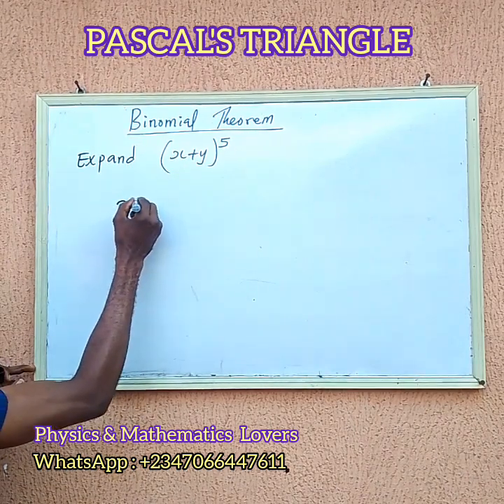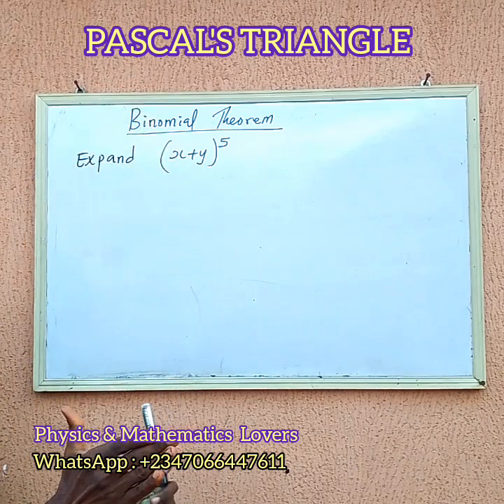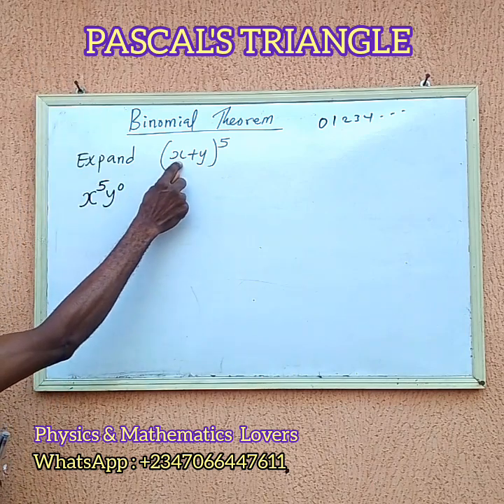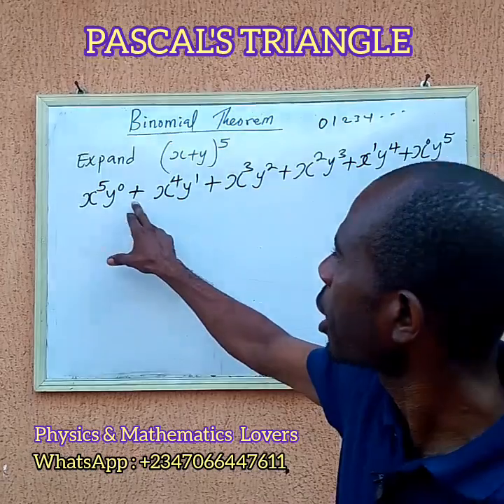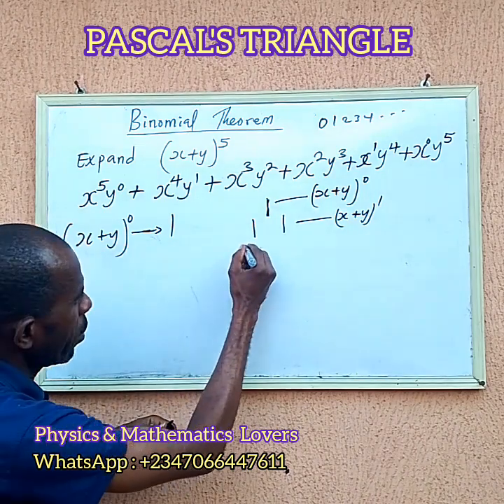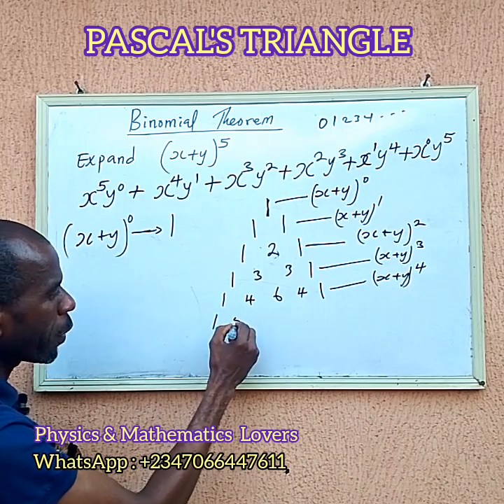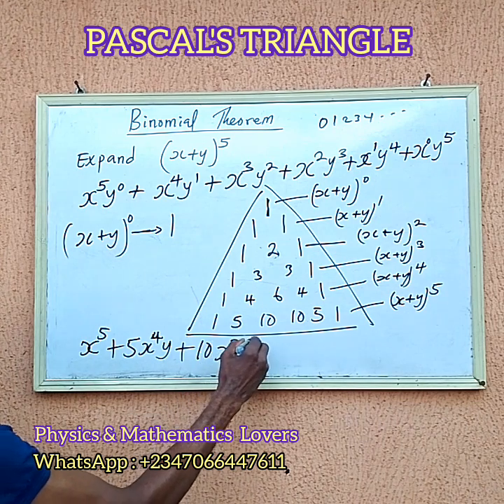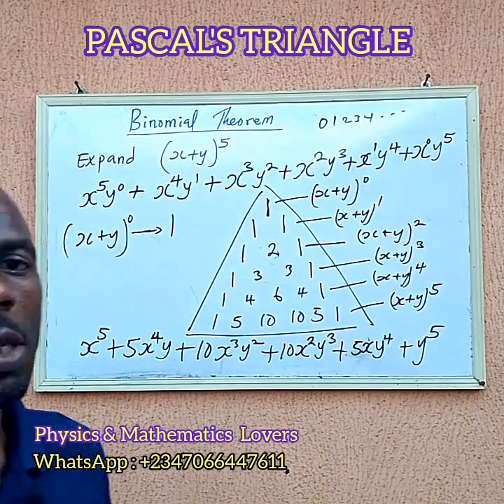USING PASCAL'S TO EXPAND